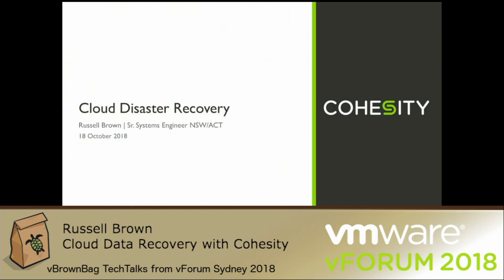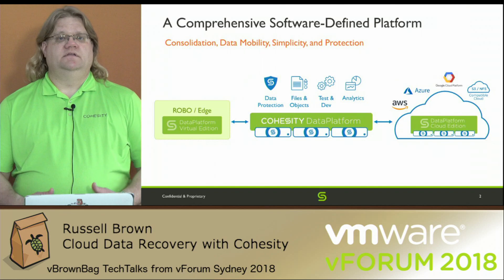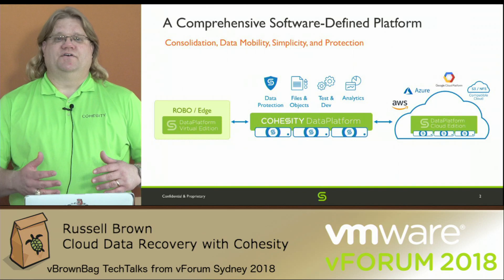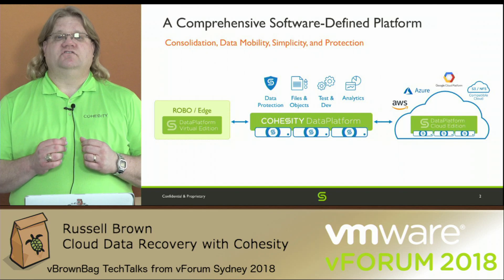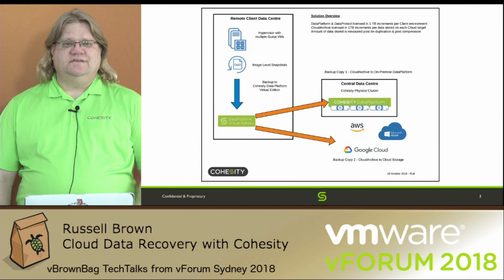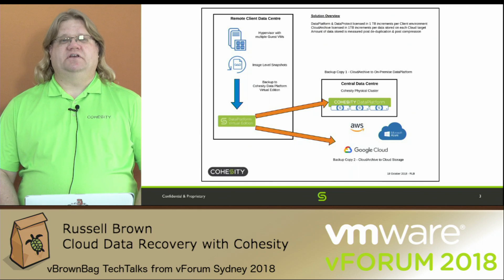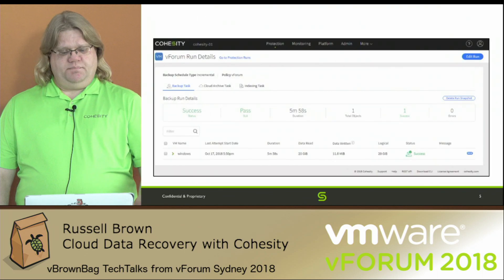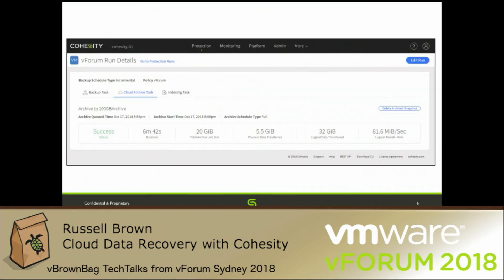Russell Brown - Cloud Data Recovery with Cohesity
Rapid on-site disaster recovery for Virtual Machines protected on cloud storage.

*About vBrownBag*

*vBrownBag TechTalks*